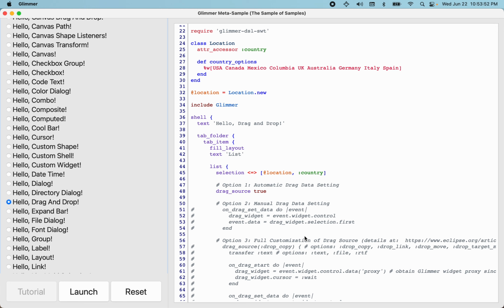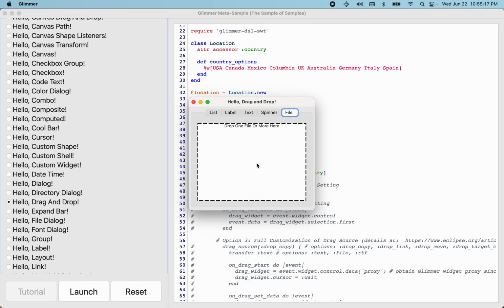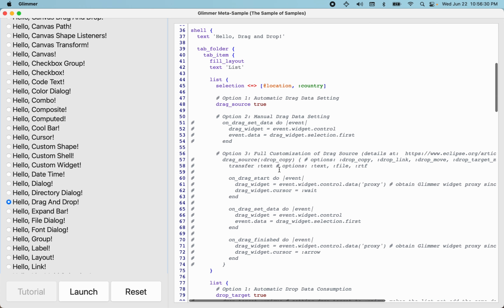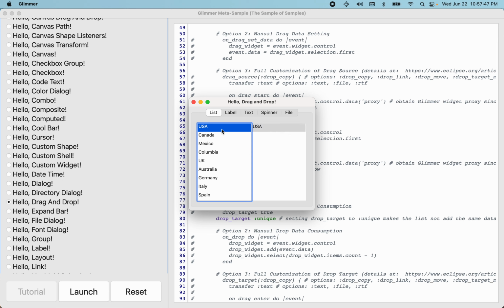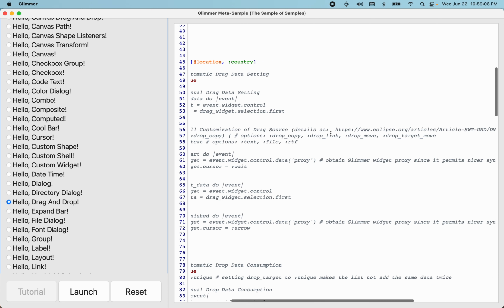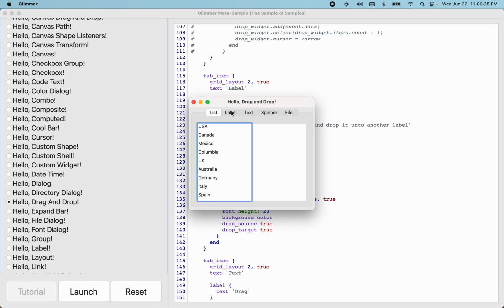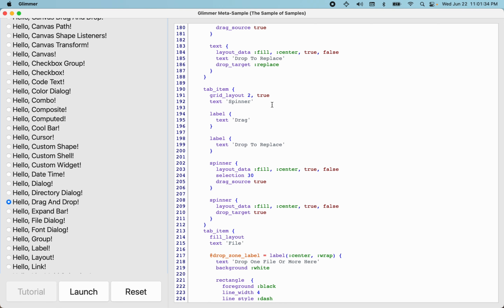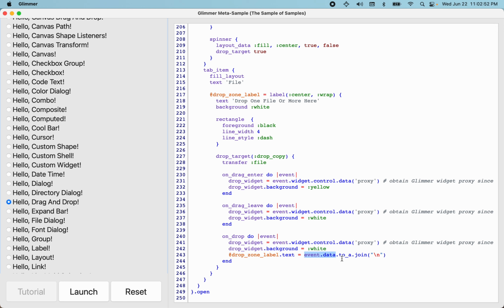Glimmer DSL for SWT Video Tutorial 21 - Hello, Drag and Drop!